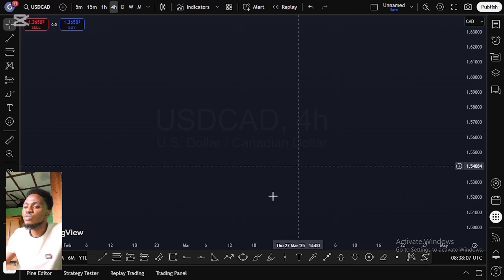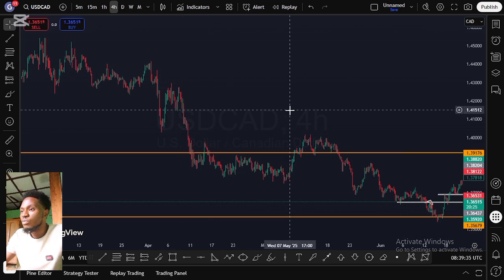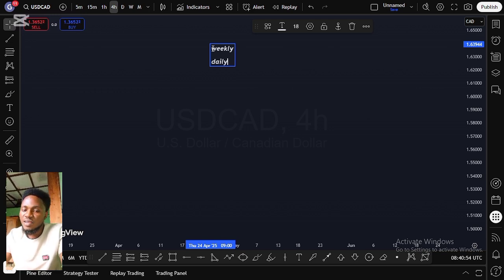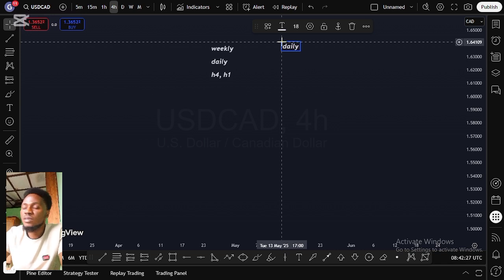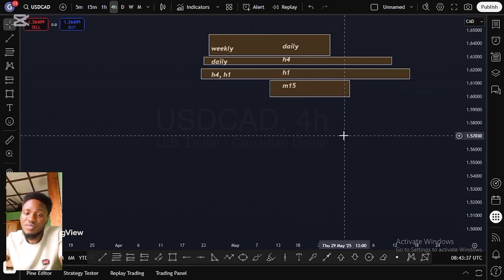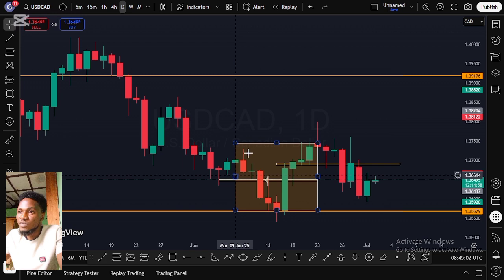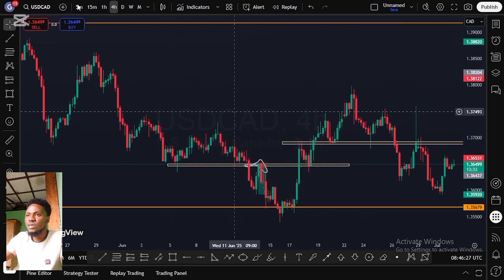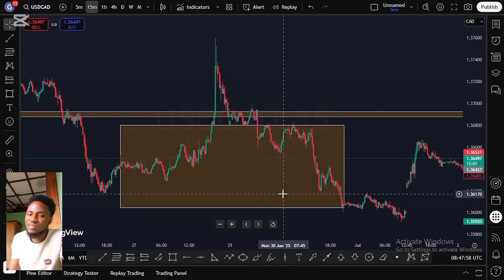“The Secret to Mastering Structure: Multi-Time Frame Trading Explained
In this video, we dive deep into the power of multi-time frame analysis and how it can elevate your trading strategy.
I’ll walk you through how to combine multiple time frames to analyze market structure, identify high-probability setups, and improve your overall trading accuracy. By using different time frames to spot key levels, trends, and reversal points, you can confidently time your entries and exits to align with the broader market momentum.

👉 What you’ll learn in this video:

How to analyze market structure using multiple time frames

The importance of aligning higher and lower time frame setups

A step-by-step guide to refining your entries with multi-time frame analysis

How multi-time frame analysis adds precision to your trades

Whether you're a beginner or an experienced trader, mastering multi-time frame analysis will significantly improve your ability to identify profitable trades. This is one of the key tools I use in my playbook to execute consistently and successfully.

‎51.